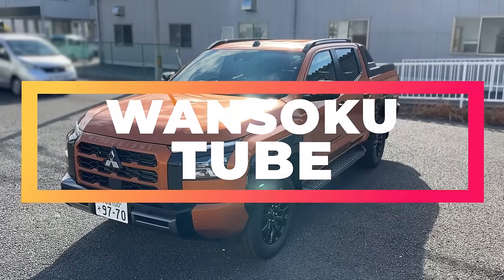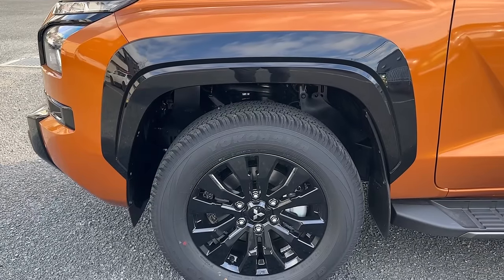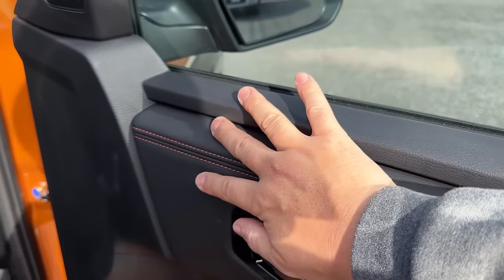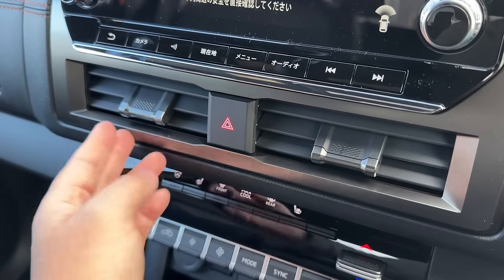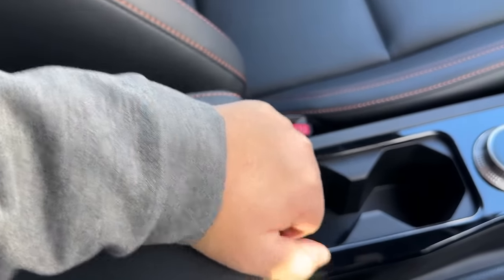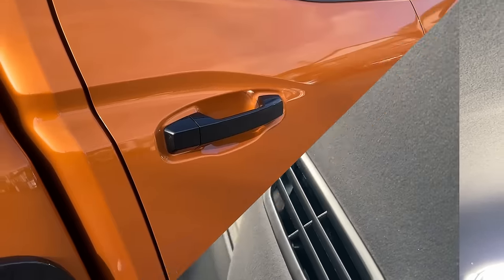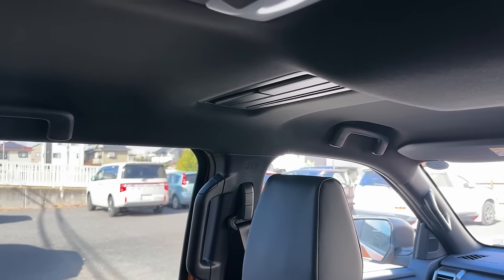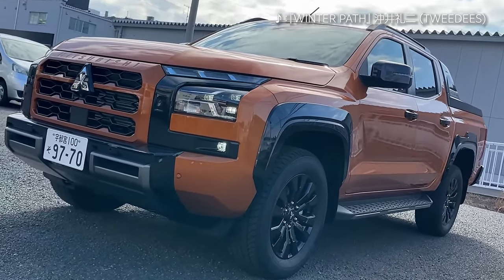【ココに注意!】三菱トライトンGSR内装･外装がスゴい! ハイラックスとどっちが良い?! 後席の実用性は? キャノピー取付には注意点も… | MITSUBISHI TRITON GSR 2024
新型トライトンの見積もり公開中!! コミコミ価格はいくら?

三菱の新型ピックアップトラック「トライトンGSR」を試乗しました！今回はまず内装＆外装編です。このデカくて厳ついクルマ、良いぞと思った人は是非コメントくださいね！

「どうしてそんなに早くクルマを買い替えられるの？」という質問をよくいただきますが、それはクルマを高く売却できているからです。そのやり方をまとめたので知っていて損はないと思います↓

【ワン速方式2024年版】車買い替え必勝法！下取り･買取査定で高く売却する方法を分かりやすく解説!【ブックマーク推奨】

内装のピアノブラック部分のコーティングするならワンソクTubeも使ってる「スマホまもる君」！
購入はコチラからどうぞ→

車の純正ナビ画面で、YouTubeやネットフリックス、アマゾンプライムビデオが動いてる時でも見れちゃう「オットキャストP3」は私も超愛用しています!!
USBに繋ぐだけカンタン、工事なども不要で、車を買い替えた時やレンタカーでも使えるのが便利なんですよね。

●AMAZONでの購入はコチラ

新型アルファード･ヴェルファイア、新型プリウス、新型クラウンシリーズ、ヤリスクロス、ハリアー、RAV4、新型ノア・ヴォクシー、レクサスNX、レクサスRX、レクサスLX、新型エクストレイル、ノートオーラ、新型セレナ、アウトランダーPHEV、ZR-V、新型N-BOX、CX-60などでは動作確認済み！
データ転送用USBがTYPE-Aの場合、電源を取る用にUSB TYPE C変換アダプタも別途必要な場合もあります（新型クラウン･ノアヴォクシー･新型スペーシアなど）ので、下のリンクから購入すれば間違いないです。
★タイプA→タイプC変換アダプタ：
USB TYPE Cでデータ接続する場合は付属のTYPE Cケーブルだけで起動します。

旧型オットキャストでは動作しなかった、ホンダ車（新型ステップワゴン･新型N-BOXなど）でも今回のオットキャストP3では作動しました！これは嬉しい！

最近、残念なことに「正規代理店」「公式」と偽って販売をしている業者が乱立しています。各オンラインモールも取り締まりができていないのが現状です。
商人屋はジャパンモビリティーショーにも出展した国内販売実績No.1のOTTOCAST正規代理店です。別店舗から購入をすると技術的なサポートや日本人スタッフによるサポートが受けられないことがあります。
オットキャストを買うなら商人屋から購入するのが間違い有りません！

ワンソクTubeのメンバーシップ盛り上がってます。特典と価格はコチラ↓

iPhoneからメンバーシップになるとAppleの手数料が取られるので、PCないしはChromeなどのブラウザから「メンバーになる」ボタンを押してくださいね。
ライトプラン「ワンソクチュー部部員」（490円/月）
メンバーシップ「攻めのクルマ購入クラブ」（1790円/月）

↑攻めのクルマ購入クラブではクルマを買うためのお金の作り方や、試乗動画本編の公開前に試乗速報や裏話を毎週2本配信しています。
「人生を変えたい」と思う方の参加をお待ちしています。

動画より早い！試乗の最速リアルタイム情報はTwitterでチェック！

ワンソクTube＆ワンダー速報は「クルマ買うチューバー」としてバンバンクルマ買っていきます！！
そして身銭を切ったオーナーとして話題の車をオーナー目線で良い所も悪い所もレビューします！

‹2024年2月現在の愛車（最新情報はチャンネル概要欄を参照）›
2021.12- ランドクルーザー300 GR-S
2022.01- アウトランダーPHEV
2022.09- 日産エクストレイル
2022.12- クラウンクロスオーバー
2023.02- ヤリスクロスGR-SPORT
2023.02- レクサスRX500h
2023.02- プリウスZ
2023.03- クロストレック
2023.05- レンジローバースポーツ
2023.05- ZR-V
2023.06- デリカミニ
2023.06- BMW X1 20d
2023.07- セレナルキシオン
2023.08- レクサスLX
2023.10- 新型N-BOXカスタム
2023.10- ヴェルファイアZ Premier
2023.11- アウトバック
2023.12- スペーシアカスタム
2023.12- テスラモデル3
2024.01- クラウンスポーツ
2024.01- レクサスLBX

‹納車待ち一覧›
ロードスター
クラウンセダン

ワンソクTubeの動画内で使用されている、TWEEDEESの沖井礼二さん（ex.シンバルズ）に作っていただいた楽曲5曲が、サウンドトラックとしてアルバムになりました！
下記URLから、Apple MusicやSpotify、YouTubeMUSICなど各種音楽サービスで聴くことが可能です↓

日本の主軸産業でもある自動車産業にお金を落としつつ、視聴者の物欲を刺激し、クルマを買いたい人の背中をいつでも押します！！

ベルのマークをONにしておくと、新着動画が上がると通知が出るので見逃しもありませんよ♪

00:00 三菱トライトンGSR 内外装インプレッション
00:42 三菱トライトンGSR エクステリア
05:01 三菱トライトンGSR 内装
13:17 三菱トライトンGSR 後席
16:48 三菱トライトンGSR 荷台